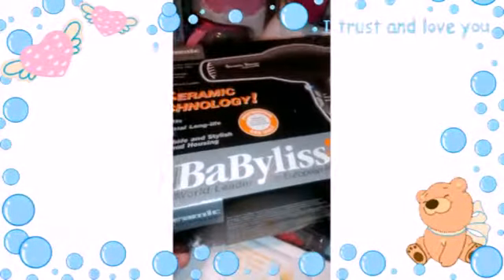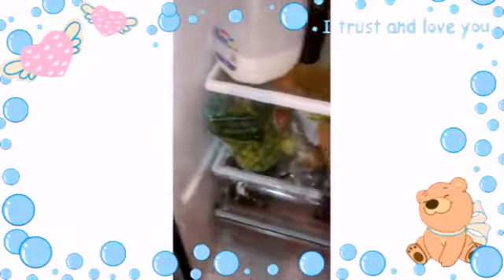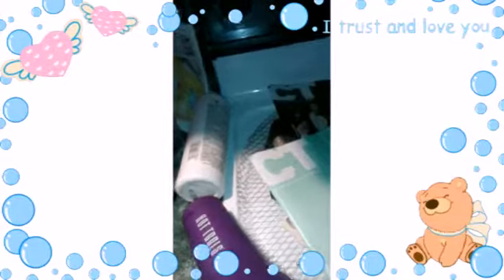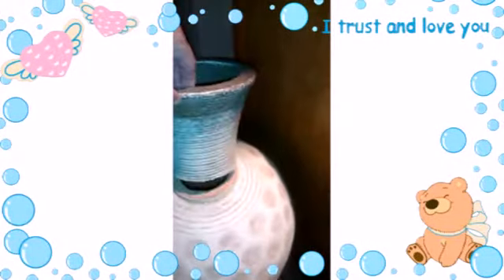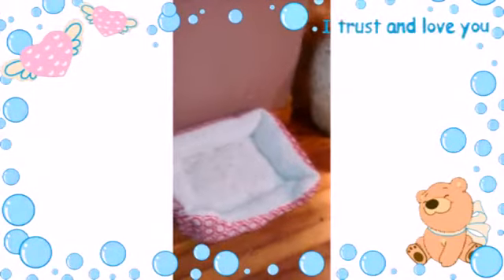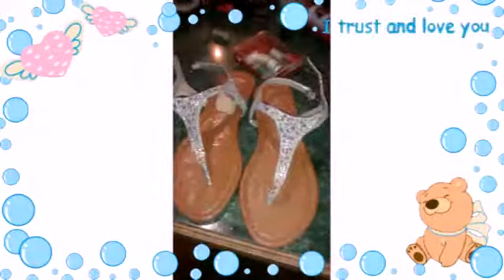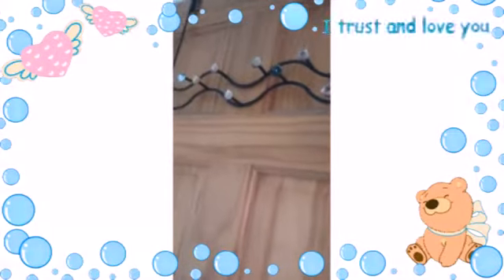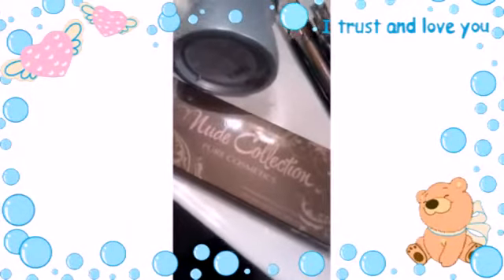More dumpster dive finds Cosmetics and more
A few of the things that I found throughout the weeks I don't go every day but I go quite often and this is what I found